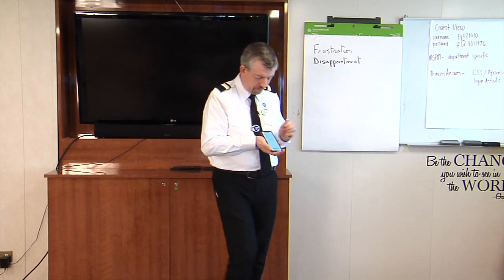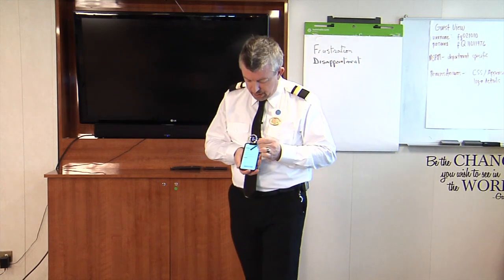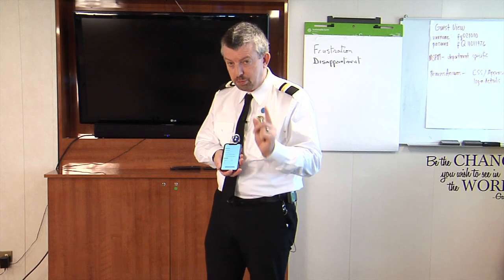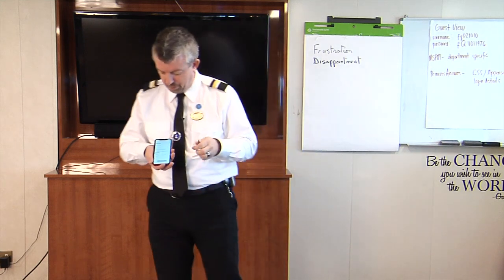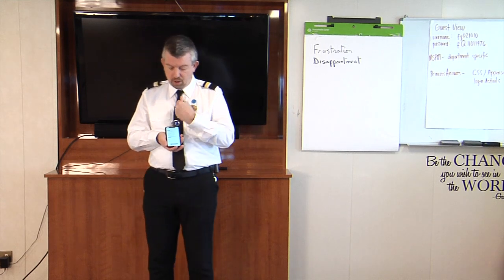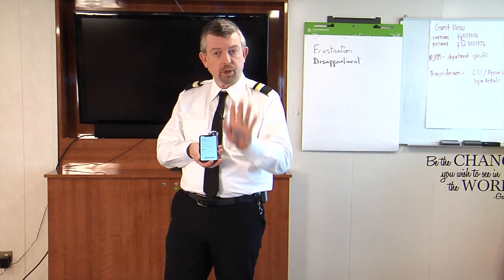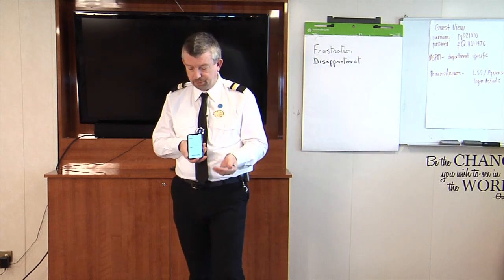SC GUY VAN den GSS May 20